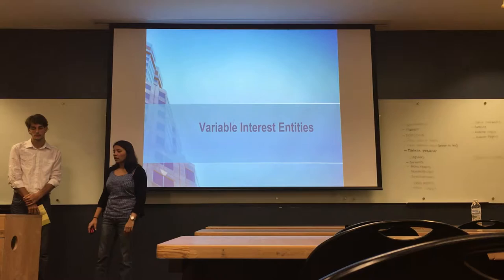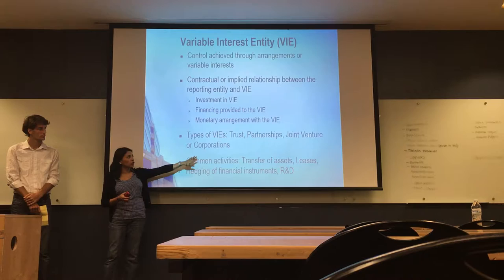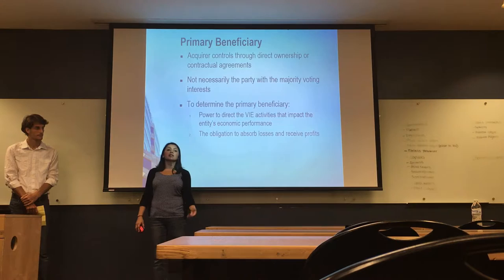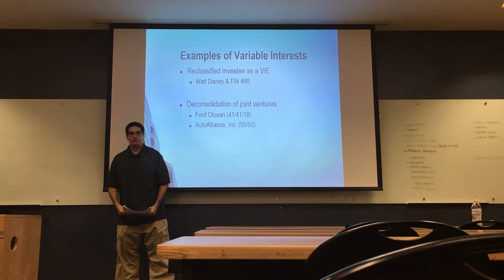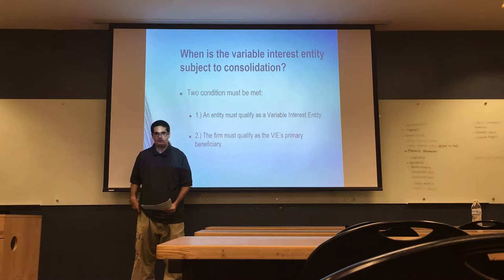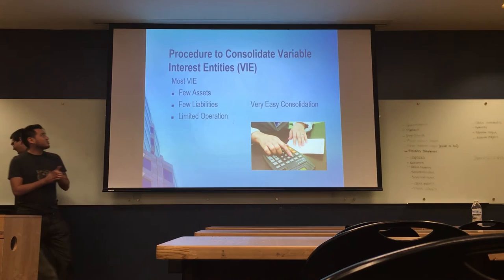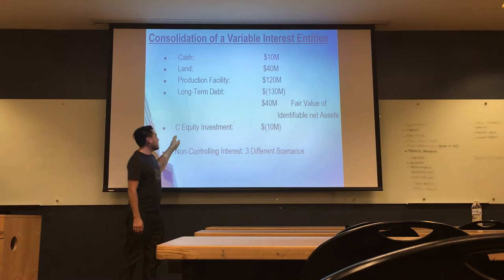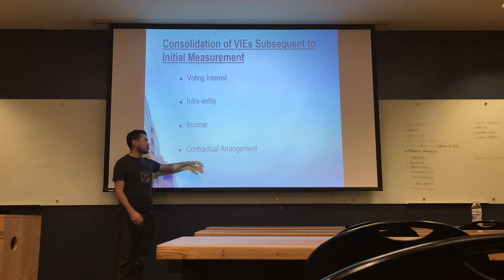Variable Interest Entities - Presentation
For classroom use.